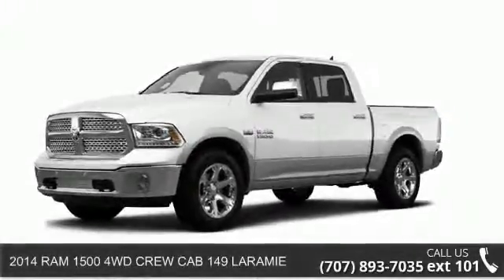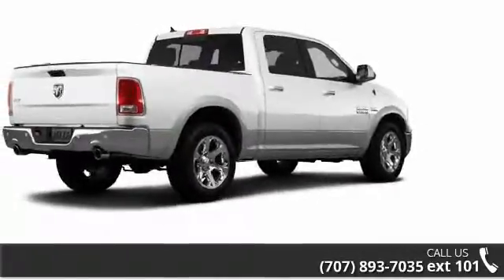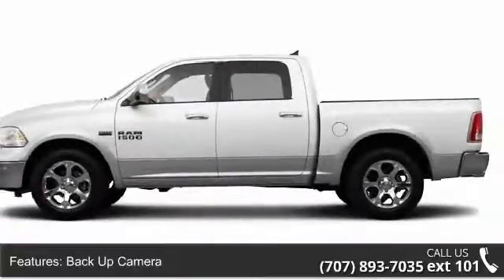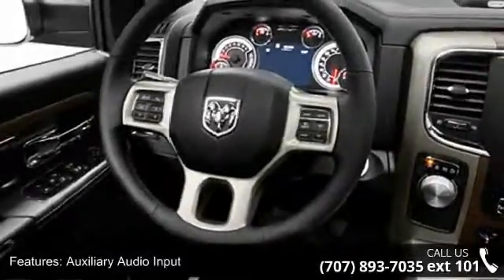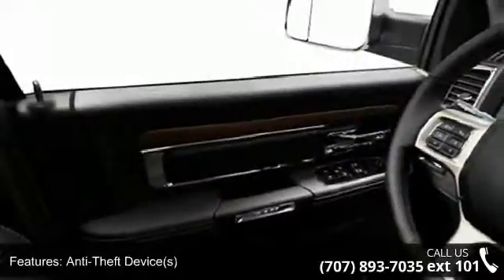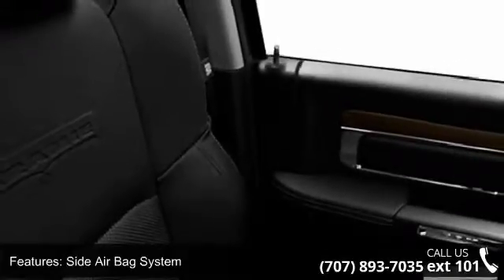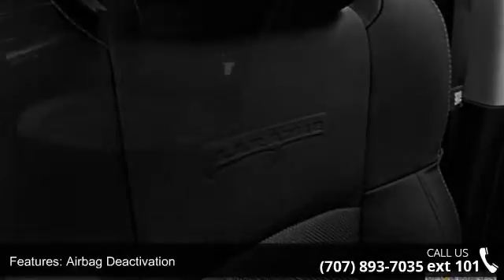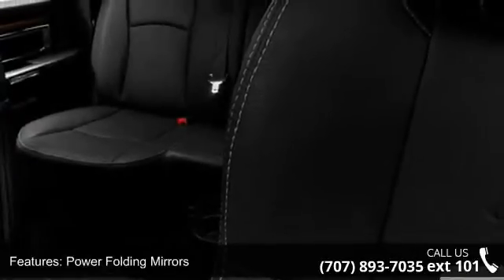2014 RAM 1500 4WD CREW CAB 149 LARAMIE - Dodge Chrysler J...